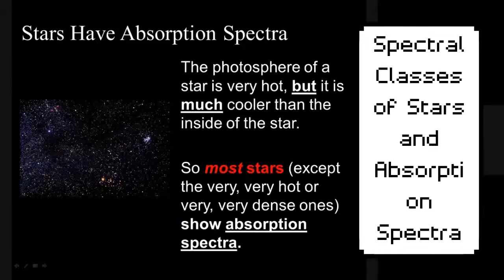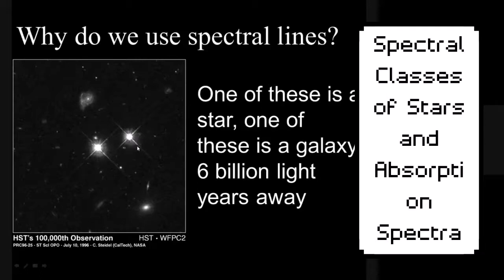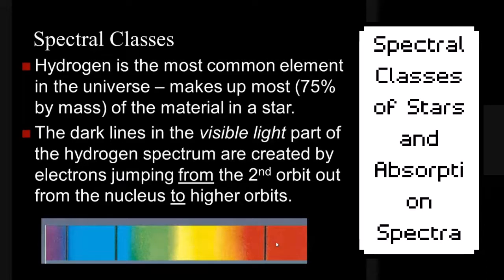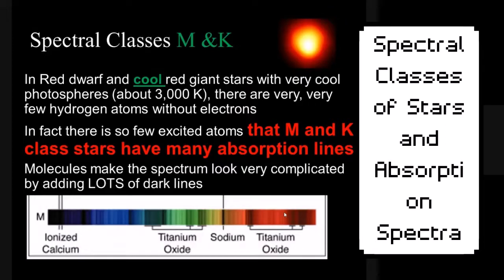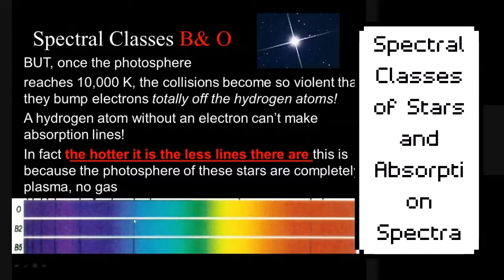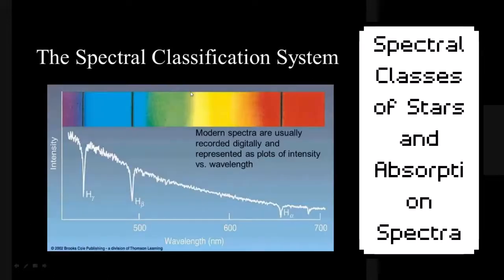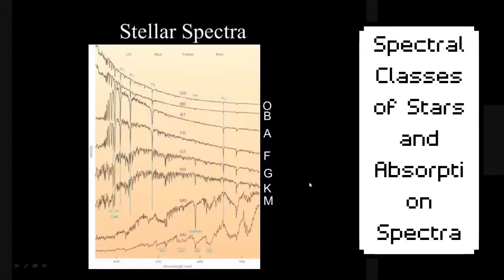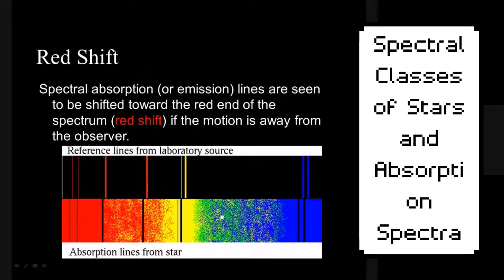Absorption Spectra and Spectral Classes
Learn how absorption spectra can be used to identify the class of a star based on the number of lines, distance Learning